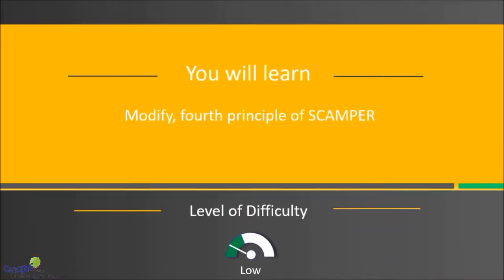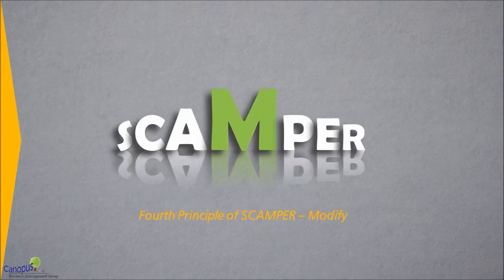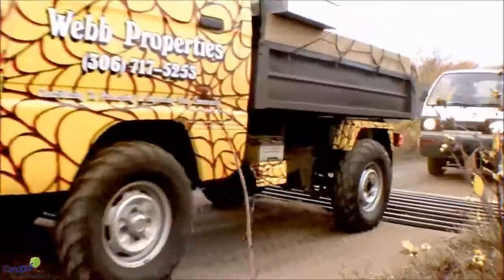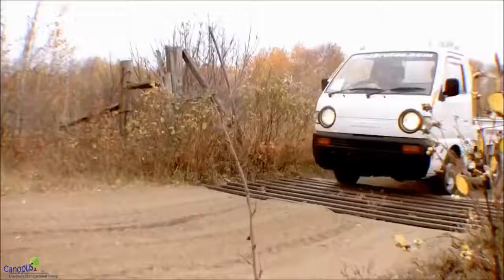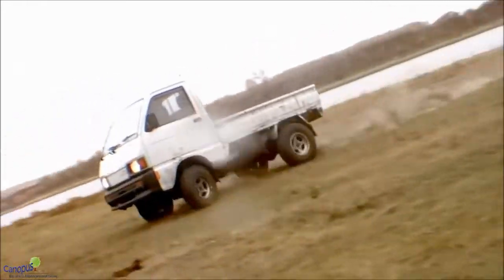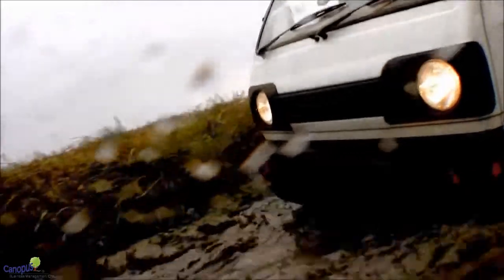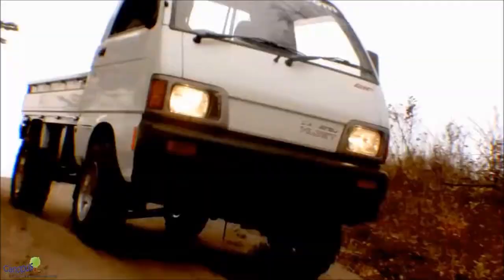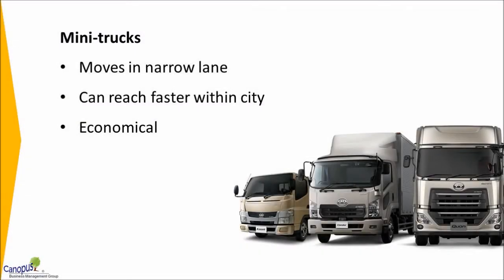M SCAMPER Fourth Principle